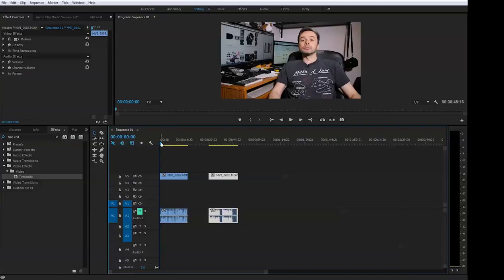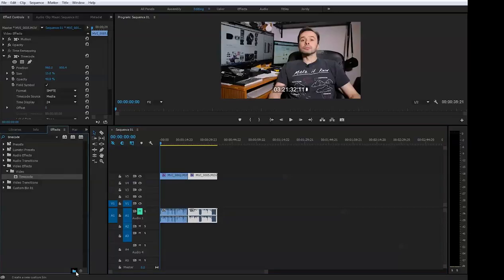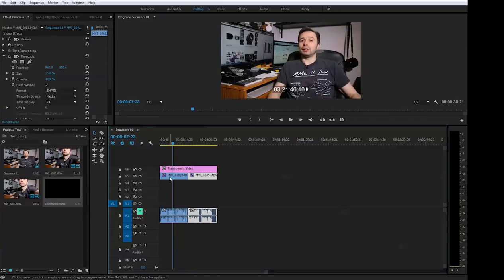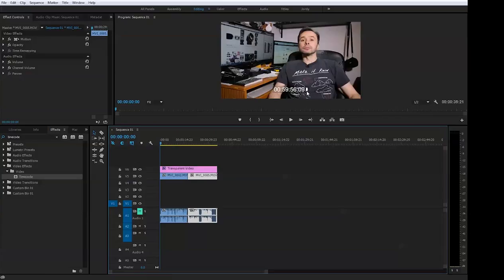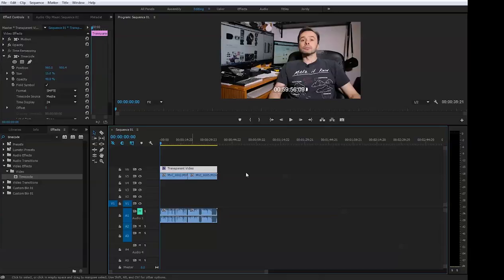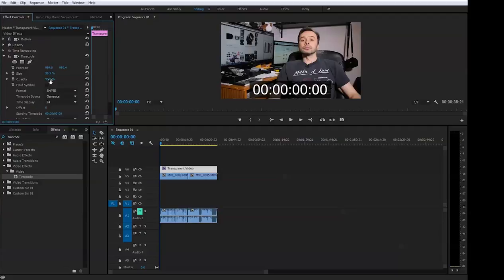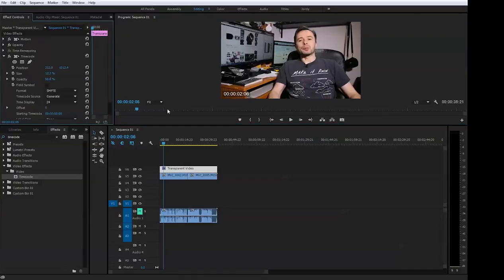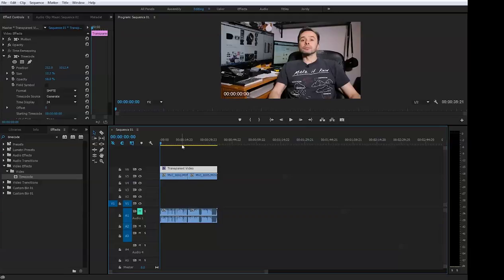How to Put a Time Code countdown on Your Video in Adobe Premiere Pro CC Beginners Tutorial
Learn how to put a time code on your video in Adobe Premiere pro CC tutorial for beginners.This is easy to follow tutorial on how to create a time code countdown for your video in Premiere pro.

~~~ Video Cameras and Equipment Used To Shoot This Video~~~

Lighting — Yongnuo YN-300 III YN300 III Pro LED Video Light